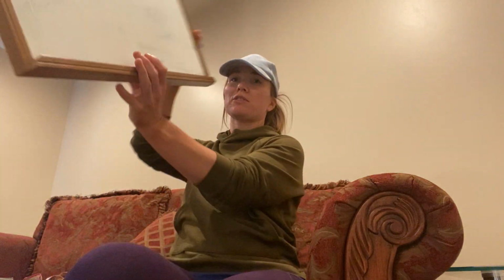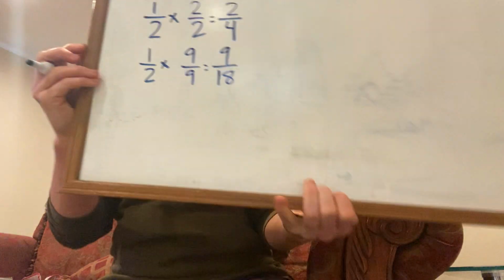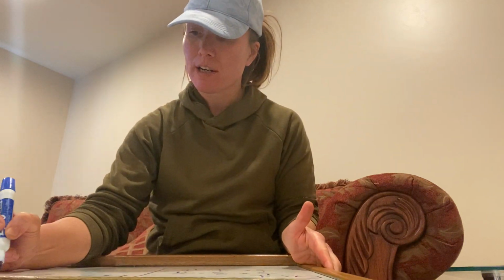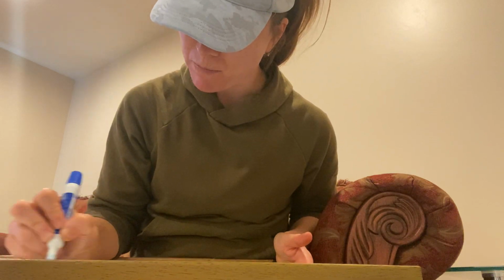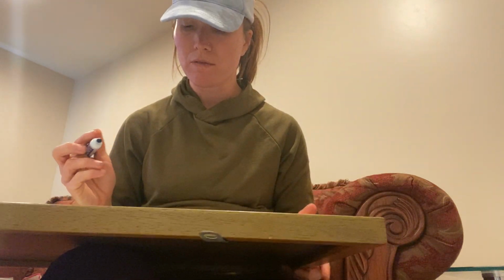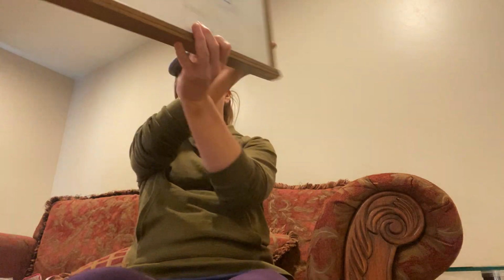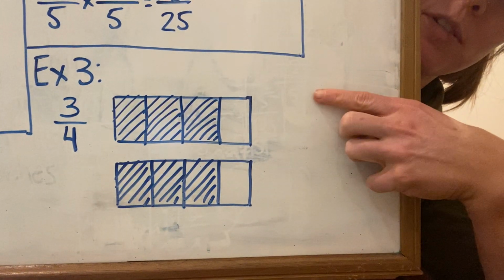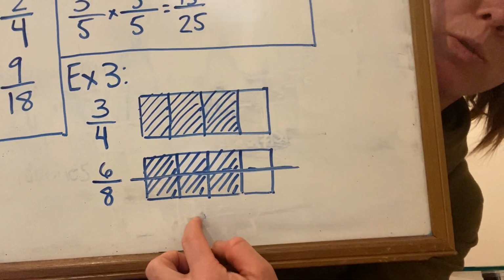Writing/generating equivalent fractions